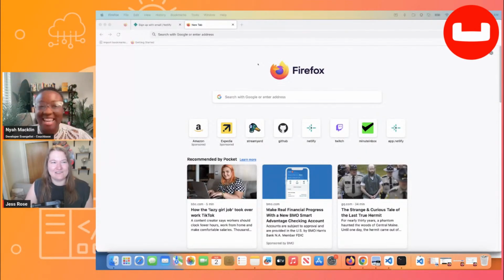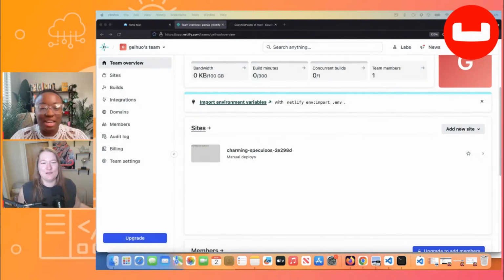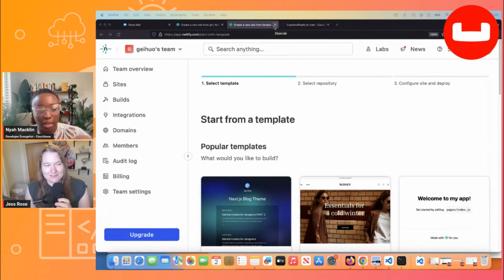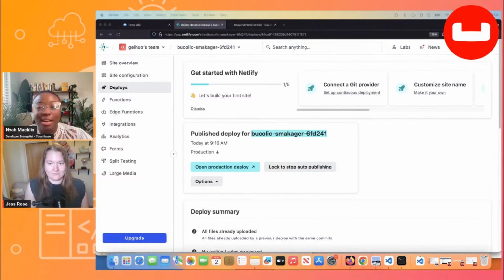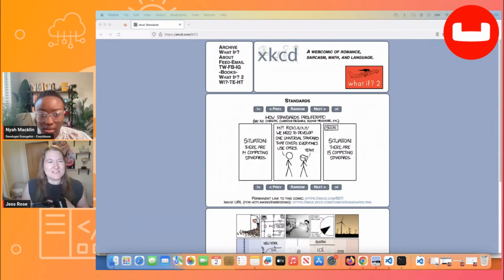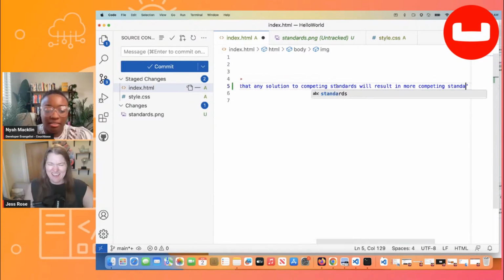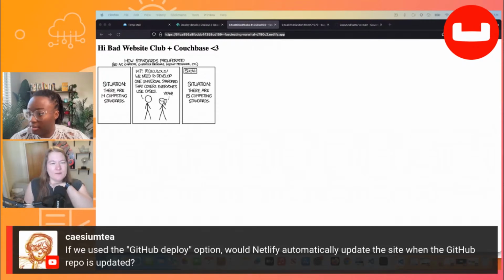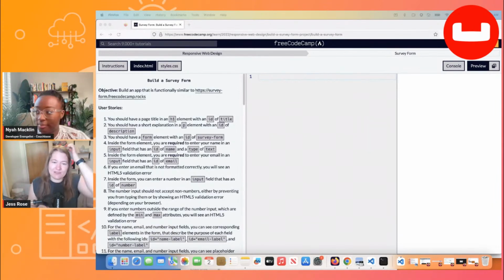Learning on the Couch: Episode 3 - How to use Netlify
Join Couchbase and the BadWebsiteClub as we create a new Netlify account and learn to deploy our website.